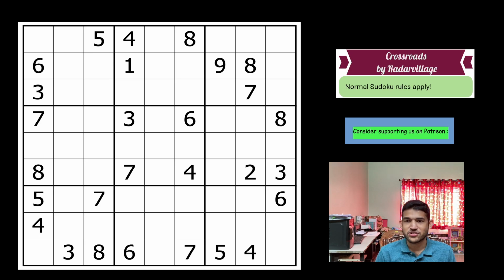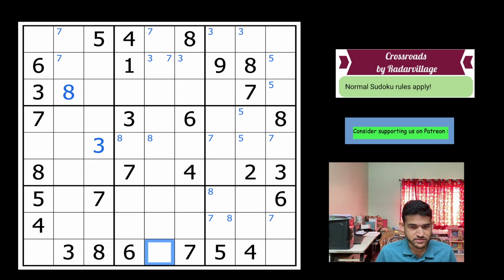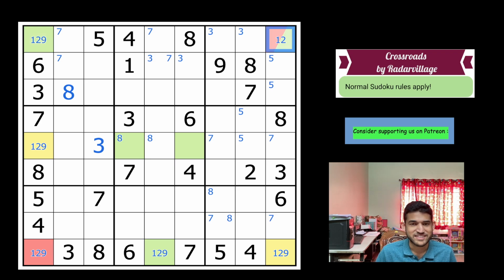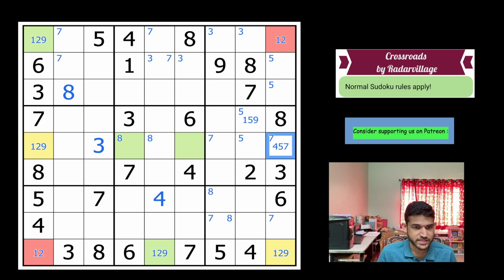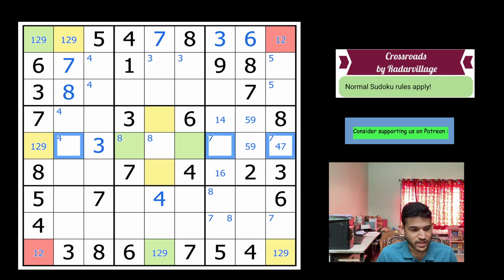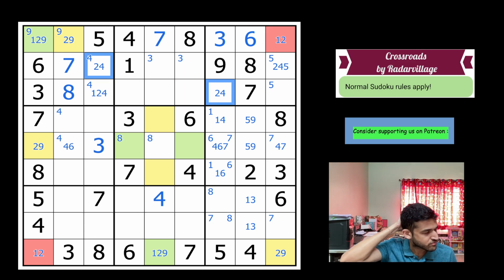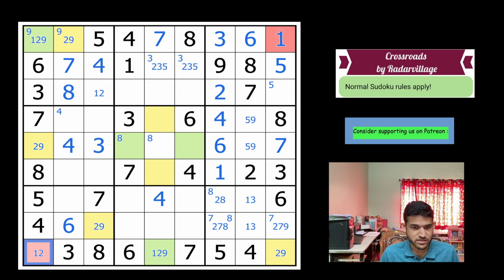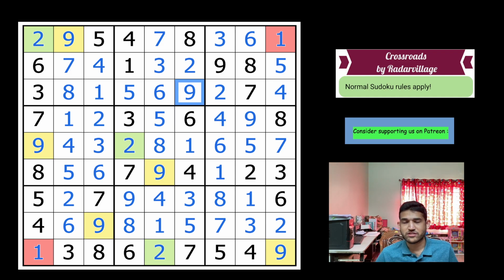A Fantabulous sudoku illustrating a NICE TECHNIQUE !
Radarvillage's has created a stunning sudoku with exquisite logic.
Are you ready for the thrilling ride ?